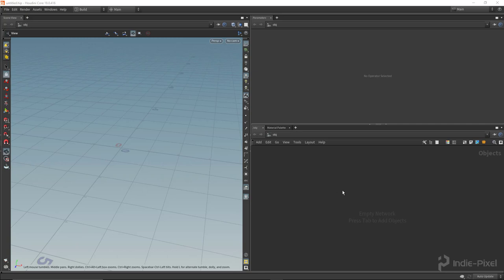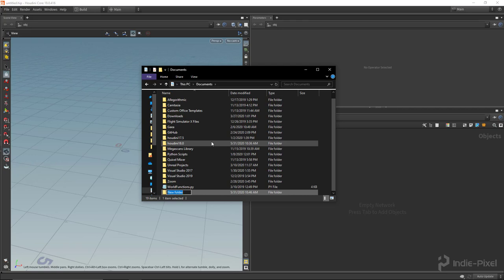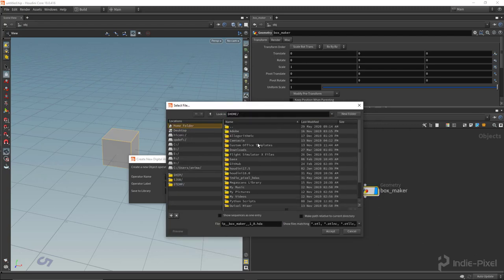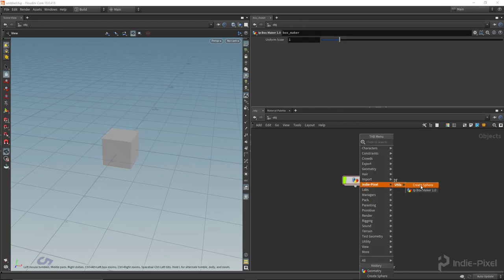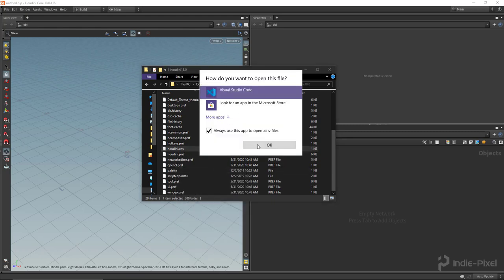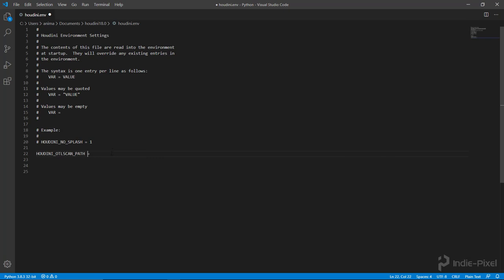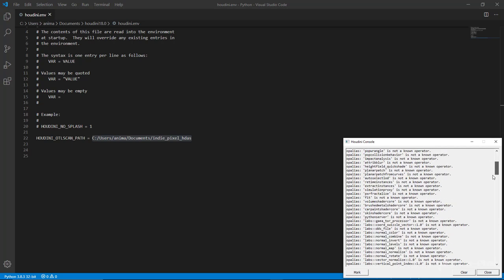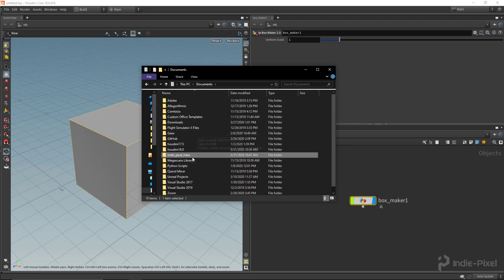Houdini Basics - Setting up Custom HDA Library paths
In this video we are going to learn how to set up the houdini.env paths so we can tell Houdini to load up HDAs that might exist in another folder outside of the default Houdini otl folder.  This makes it much easier to keep track of and store your custom hda libraries.